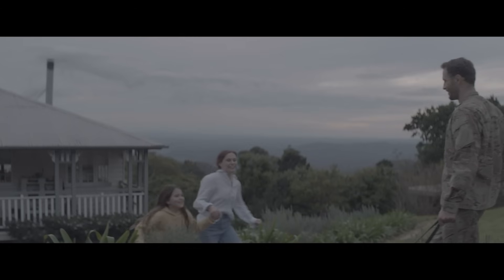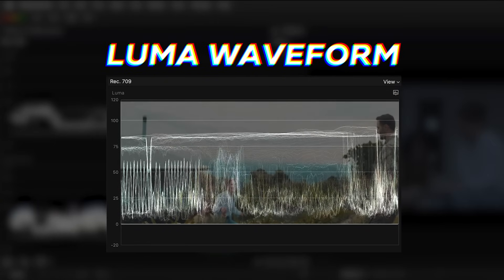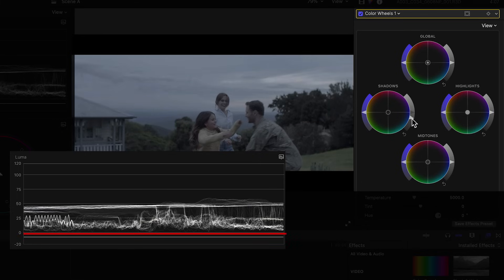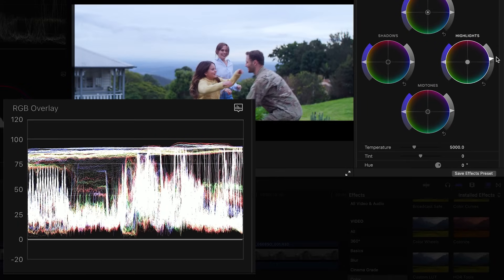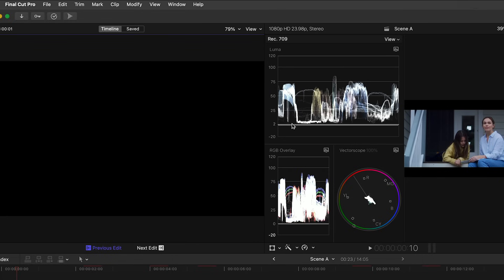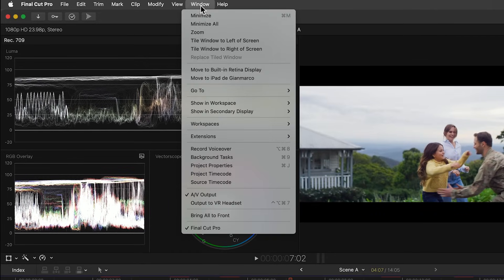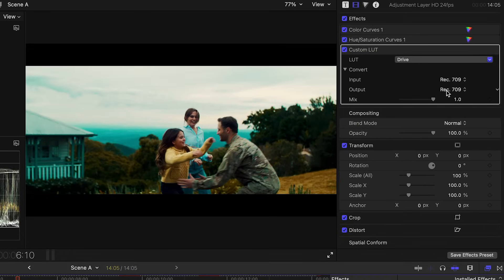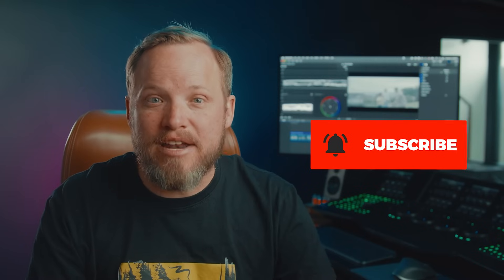CINEMATIC Color Grading in Final Cut Pro X for BEGINNERS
If you’ve been using Final Cut Pro for editing and now it’s time to dive into Color Grading to get that Cinematic Hollywood Look that you're craving for, this is the video for you.

In this tutorial you'll get all the basics of color grading. You'll understand what tools to use, the proper workflow for converting log to Rec709 and how to ADD a creative look or grade that sets you apart!

And for an even easier way to getting the cinematic look without the complicated traditional color wheels or curves you deserve Cinema Grade.

It is a plug-in that lets you shortcut the steep learning curve of color grading and gets you the high-end results you're looking for in a fraction of the time.

With this NEW way of doing color grading you can click directly on the image in the viewer to make corrections plus get real time previews of your favorite LUTs and presets thus taking out all the guesswork.

It's the easiest fastest way to doing incredible color grading Final Cut Pro X!

Denver Riddle
CGC Founder & Colorist